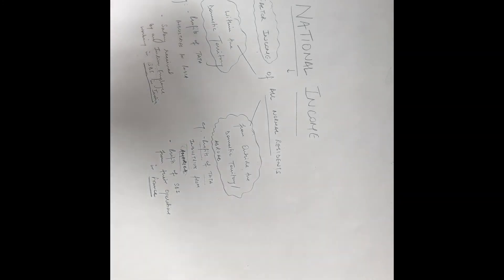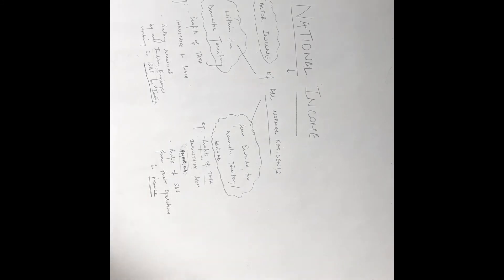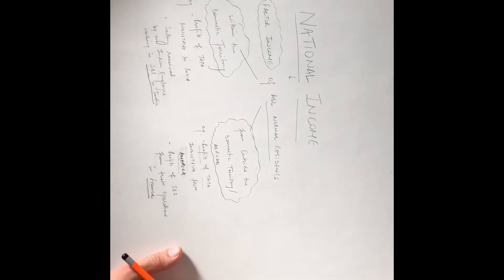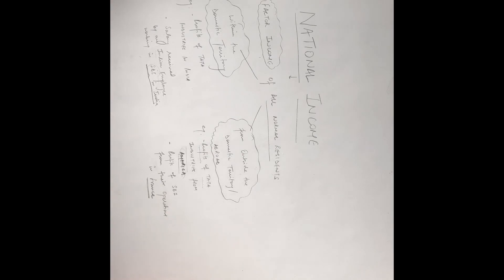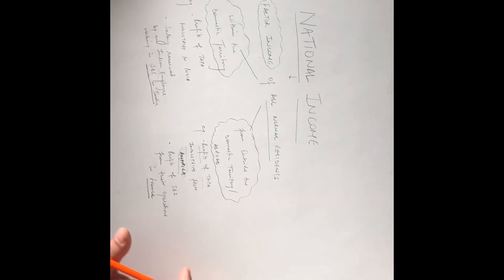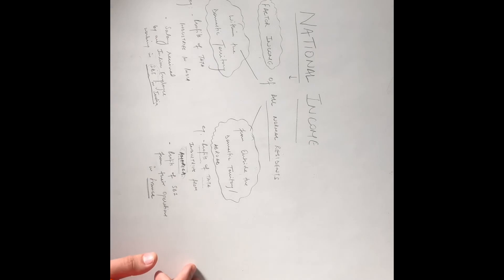Concepts of National And Domestic Income- part 2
Commerce Masters- Economics with YRJ